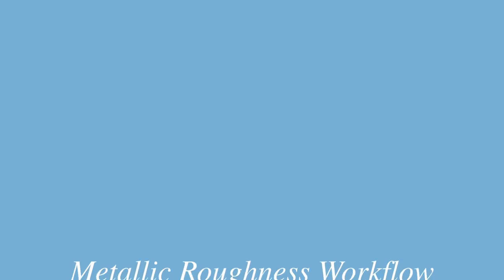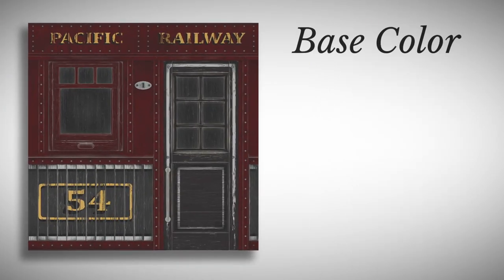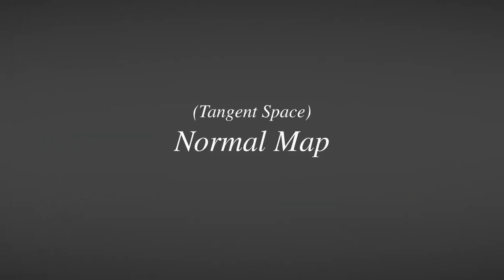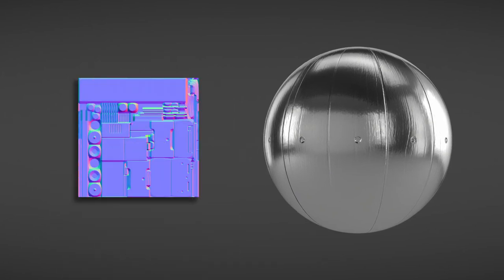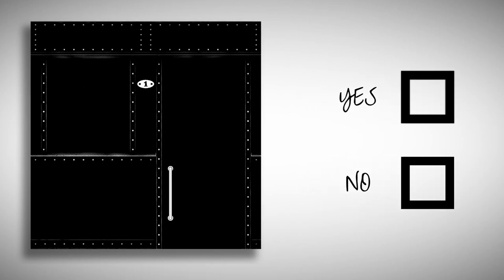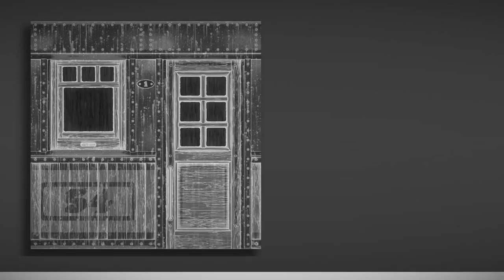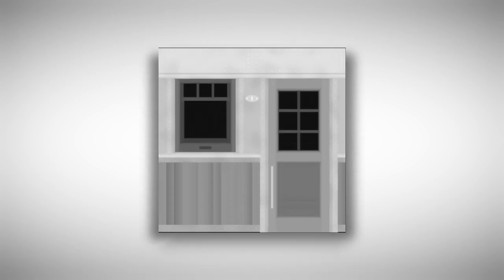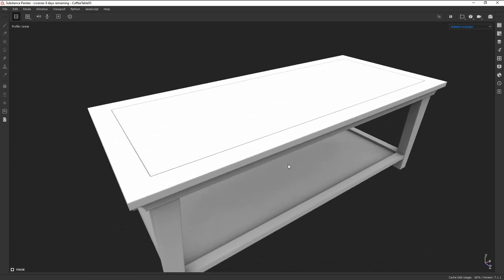PBR Explained in 3 Minutes - Physically Based Rendering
In this video, Amiel will run you through what PBR textures are in a nutshell. Topics include what texture maps are, figuring out why there are so many names for the Color Map, the different types of Normal Map, why the Roughness Map is important and much more, all in under 3 minutes!

Timestamps:
00:00 - Introduction
00:21 - Workflows
00:40 - Base Color
01:00 - Normal Map
01:36 - Metallic Map
01:53 - Roughness Map
02:11 - Height/Displacement Map
02:23 - Ambient Occlusion Map

GREAT DEAL! 💸

Music used in this vid:
Beyond - Patrick Patrikios (YouTube Library)